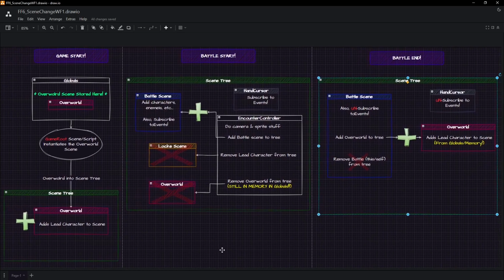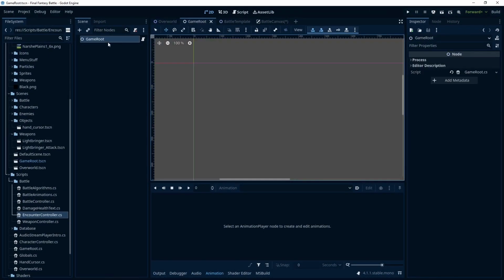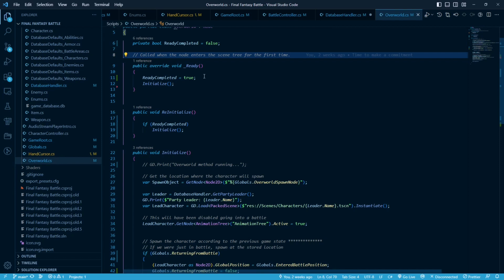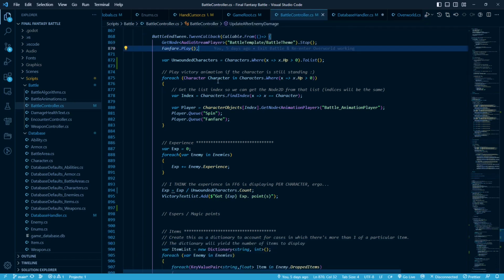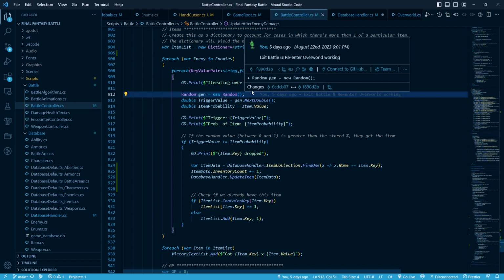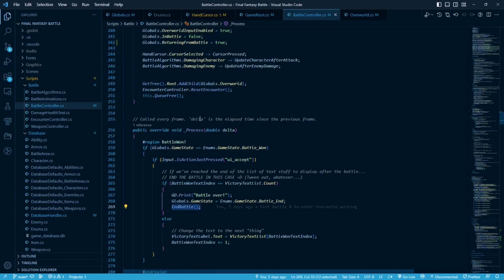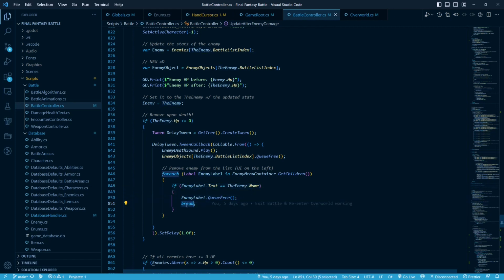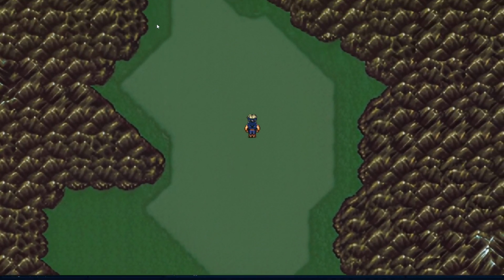Godot RPG Battle Loop & Scene Management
This will implement finishing the battle and returning to the overworld scene.  This is heavily centered around scene management, and we'll cover a few slightly advanced ways to do that.